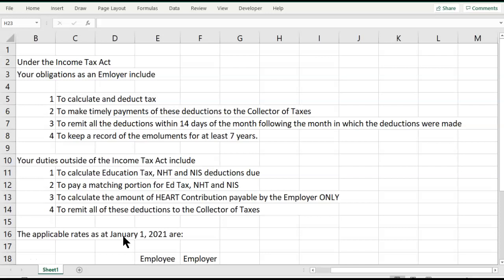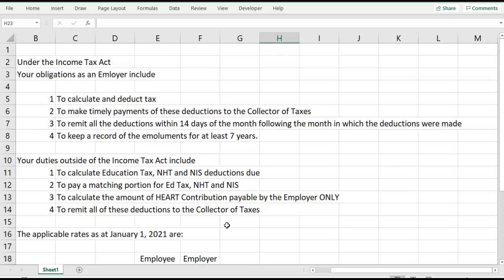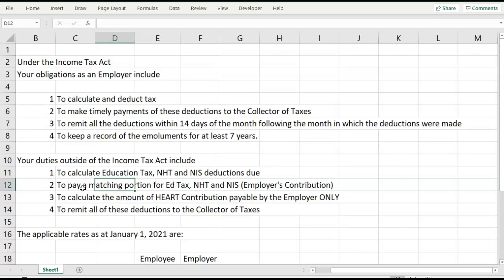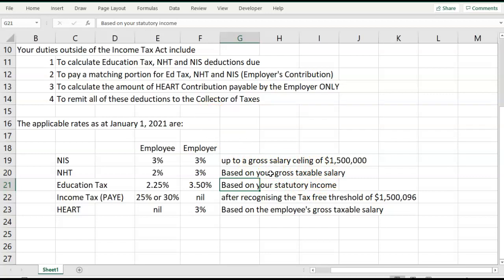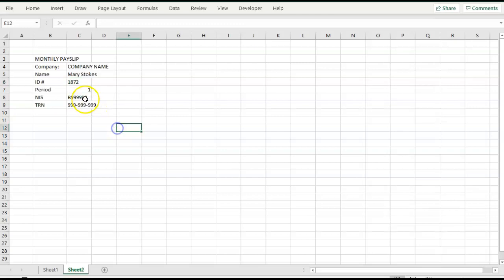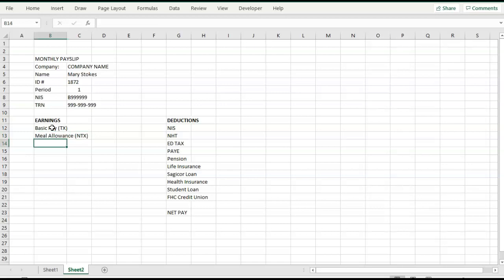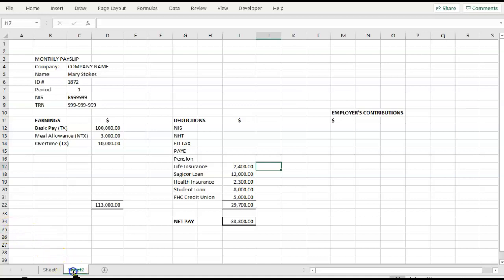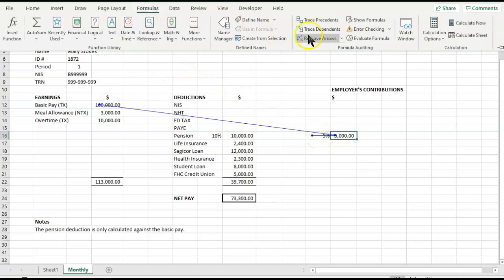Part 1 - Microsoft Excel Lab